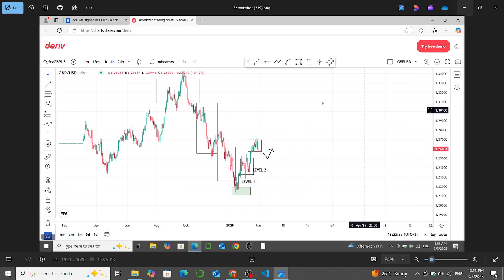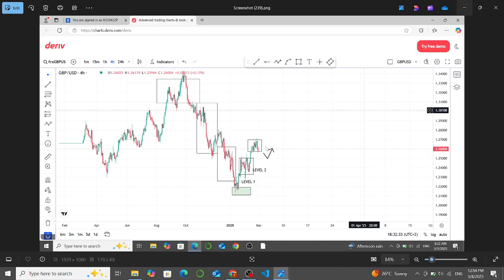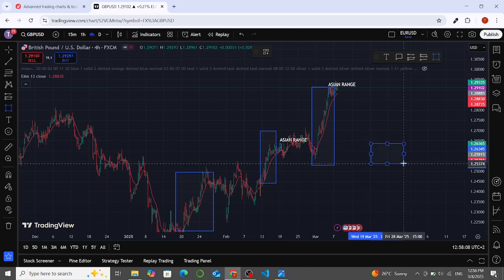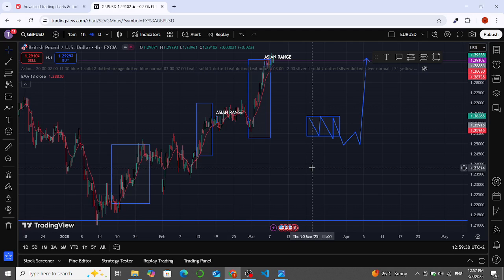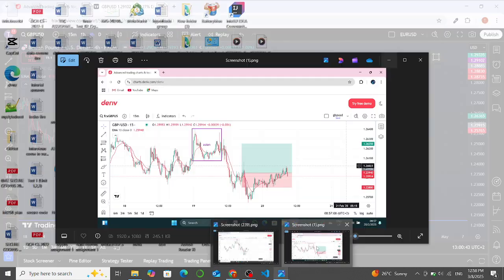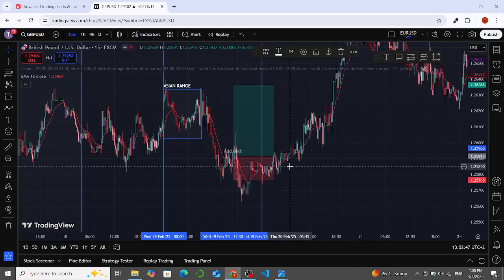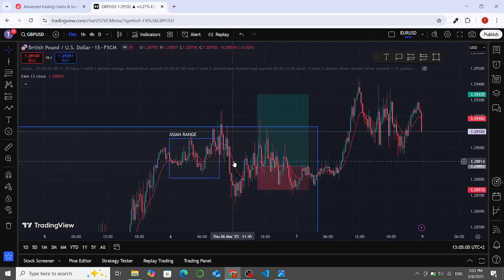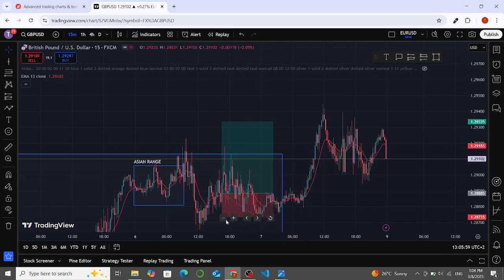Trade gone wrong! (learning from my losses)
In this video, I break down one of my biggest losing trades